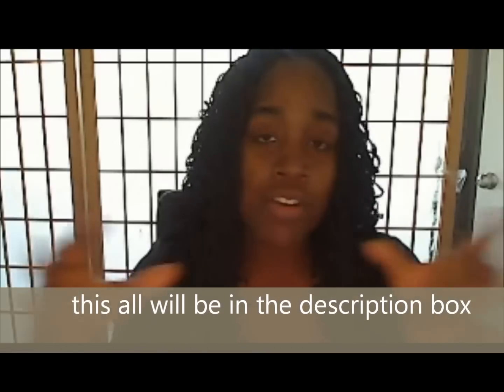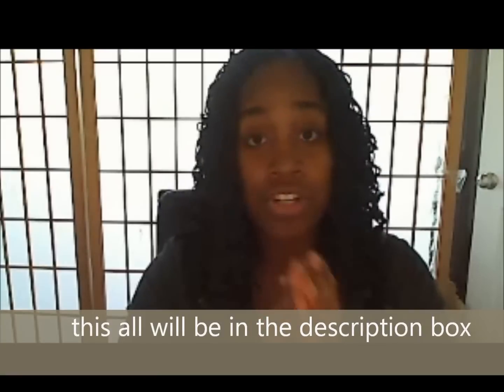Fit4life Sisters Squat Challenge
**PLEASE READ**

*How To Do A Squat Correctly*

1. Stand with your feet hip width apart. (optional) Choose weights that will challenge you.

2.Keep your feet planted firmly on the floor, with your back straight and head facing forward. Tighten and pull in your abdominal muscles

3.Slowly lower your body, while bending your legs. Be sure not to lean forward. Don't allow your knees to extend over your toes. Keep squating until you are in a seated position.

4.After you have performed a full squat. Begin to lift you body and come to your starting position again.

5.Repeat the exercise

*Benefits Of Doing Squats*

*Tones the Legs*

Squat exercises thoroughly engage the quadriceps, hamstrings and calf muscles, which helps to tone and strengthen the legs. Slowing the motion down makes the workout that much more intense.

*Lifts the Butt*

Doing squats gives the glutes a powerful workout, helping to tighten and lift the butt. To increase this effect, give your glutes an extra squeeze when returning to a standing position.

*Strengthens the Core*

Squats engage the core muscles of the body. Abdominal and back muscles are needed to keep balance during the movement. The result is a tighter, flatter abdomen and a stronger lower back. Make a conscious effort to hold in your abdominal muscles while squatting down to increase this effect.

*Increases Flexibility*

Doing squats increases joint flexibility. The ankles, knees, hips and lower back are all utilized in the squatting motion. Be sure to maintain proper form to avoid injury. If you feel any pain in these areas, stop doing the exercises until the pain is gone.

Adding weights to your squat routine engages the muscles of the upper body, essentially giving you a full body workout in one exercise. You can accomplish this with the use of a barbell, dumbbells or a weighted vest. When adding weights to your routine, start with lighter ones and build as your strength increases.

**Please Note** You know your body better than anyone else. With that being said If it's too much for your knees or if it causes pain please don't continue to do this exercise. If you're only able to do a certain amount each day then stick with what's ok for you. If you have bad knees I would advice you not to do this workout. Always remember before starting any form of exercise to get your doctors ok on it before starting.